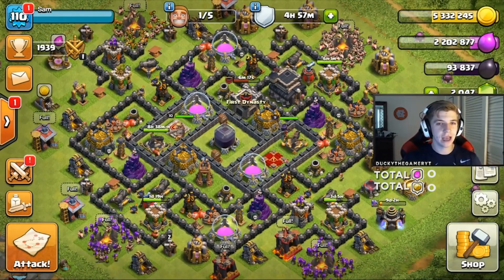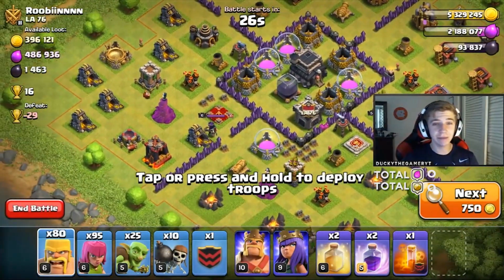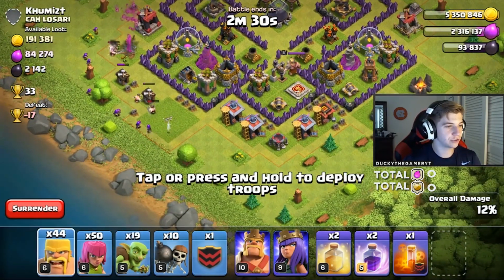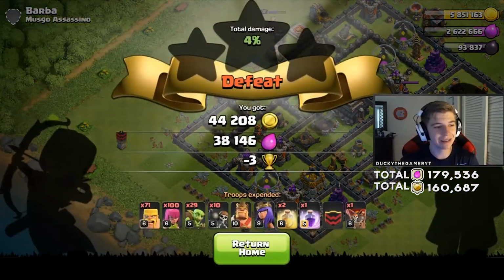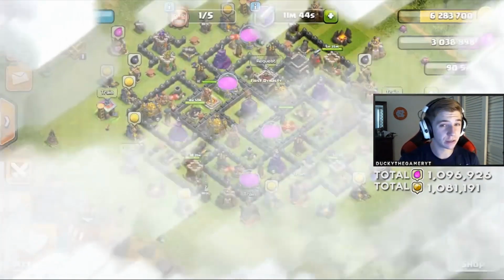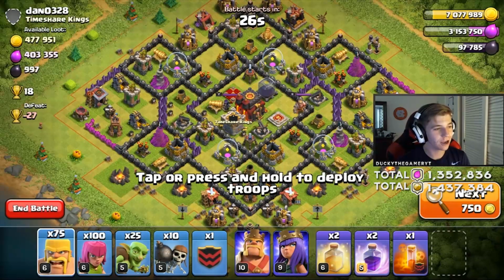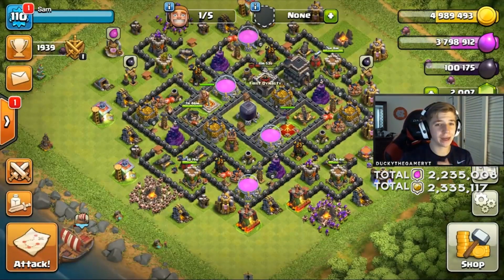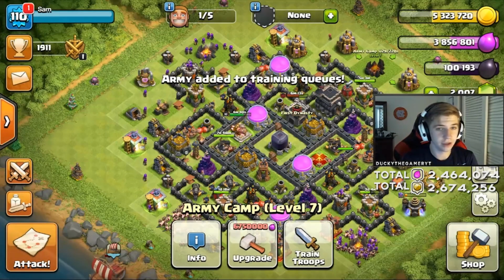FASTEST 5 MILLION LOOT IN CLASH OF CLANS! BEST FARMING STRATEGY IN CoC (Clash Of Clans)! New Update!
Fastest 5 Million Loot In Clash Of Clans! Best Farming Guide 2017
If you guys liked this video hit the "LIKE" Button! If you guys want to tell me something or just talk to me "COMMENT" down below!